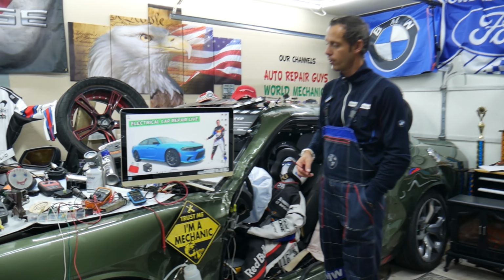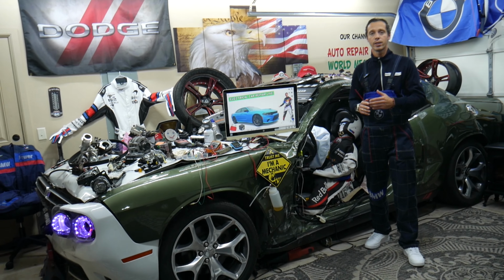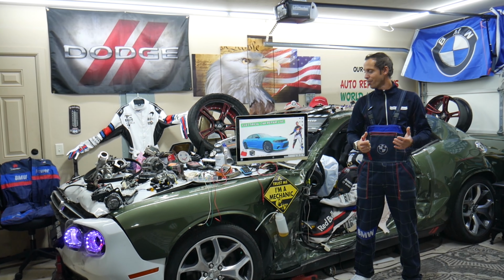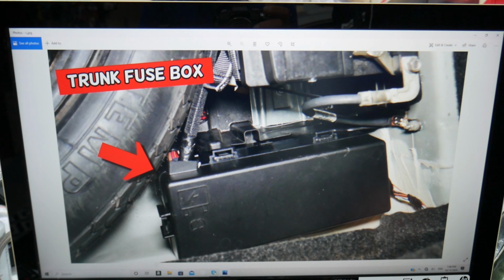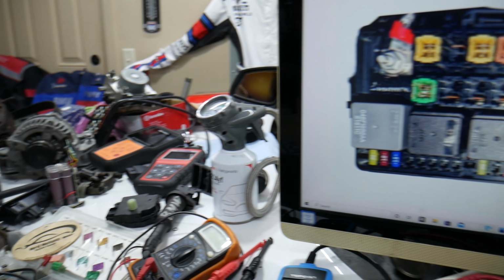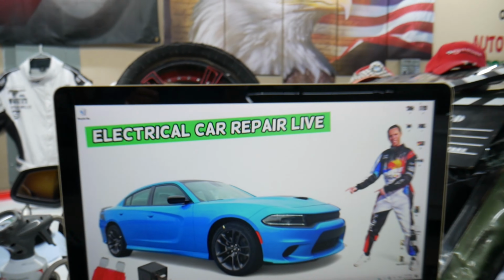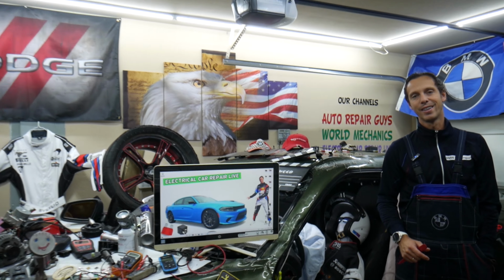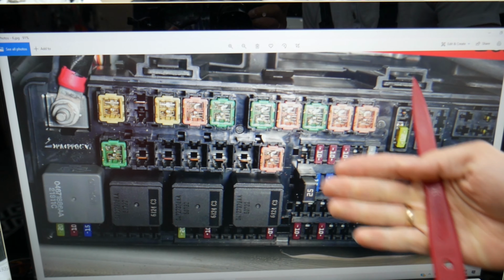DODGE CHARGER REAR POWER WINDOW FUSE 2013 2014 2015 2016 2017 2018 2019 2020 2021 2022 2023 202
]DODGE CHARGER REAR POWER WINDOW FUSE 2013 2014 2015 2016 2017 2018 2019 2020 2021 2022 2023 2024

If you have Dodge Charger and you want to see where the rear windowr fuse is located on Dodge Charger in this video we will explain where you can find the rear windowr fuse on Dodge Charger. We demonstrated where the rear windowr fuse is located on 2017 Dodge Charger but the video may be helpful on:
2014 Dodge Charger rear windowr fuse, rear windowr fuse location
2015 Dodge Charger rear windowr fuse, rear windowr fuse location
2016 Dodge Charger rear windowr fuse, rear windowr fuse location
2017 Dodge Charger rear windowr fuse, rear windowr fuse location
2018 Dodge Charger rear windowr fuse, rear windowr fuse location
2019 Dodge Charger rear windowr fuse, rear windowr fuse location
2020 Dodge Charger rear windowr fuse, rear windowr fuse location
2021 Dodge Charger rear windowr fuse, rear windowr fuse location
2022 Dodge Charger rear windowr fuse, rear windowr fuse location
2023 Dodge Charger rear windowr fuse, rear windowr fuse location
2024 Dodge Charger rear windowr fuse, rear windowr fuse location